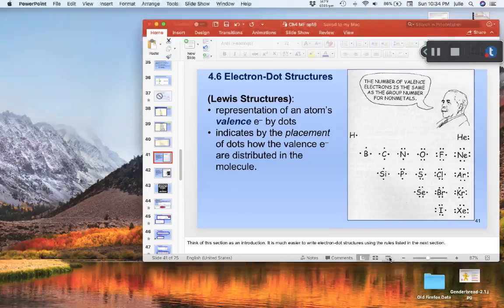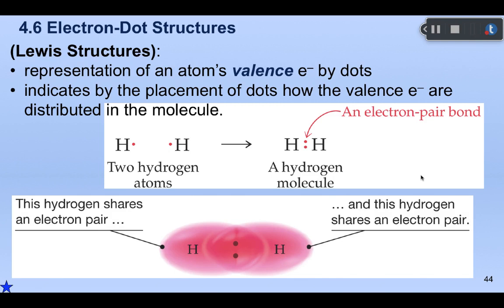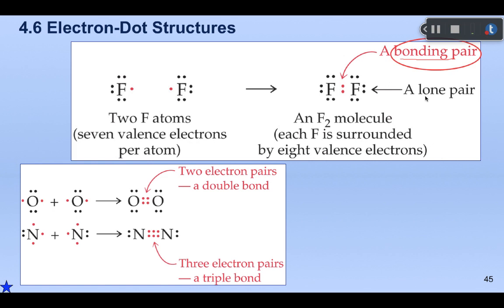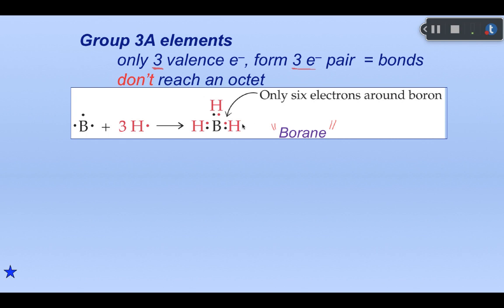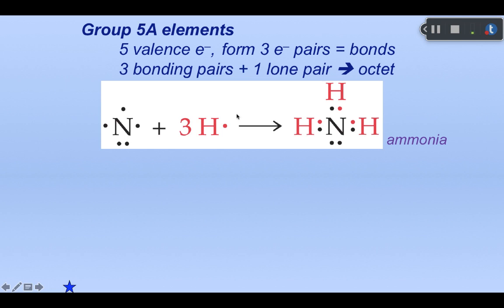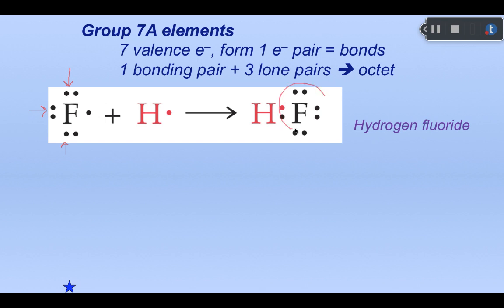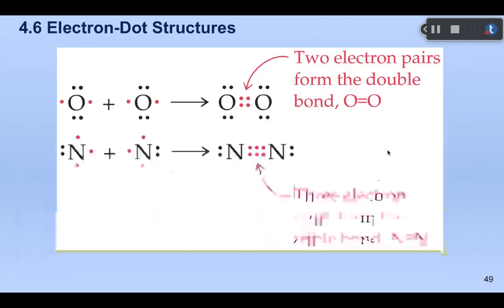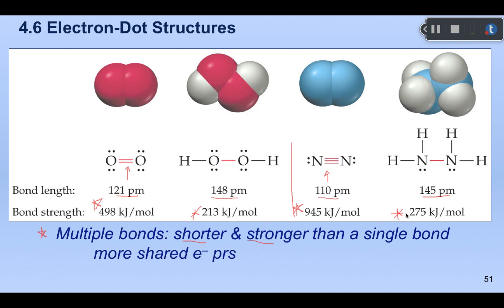4.6 Electron Dot structures